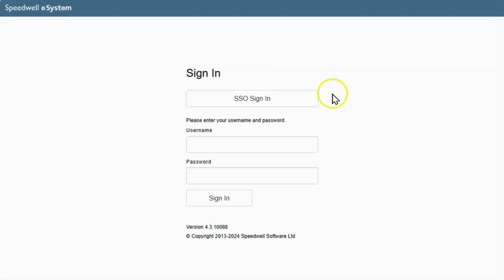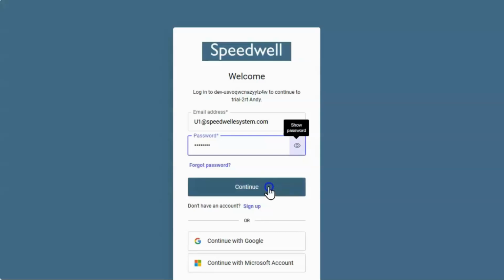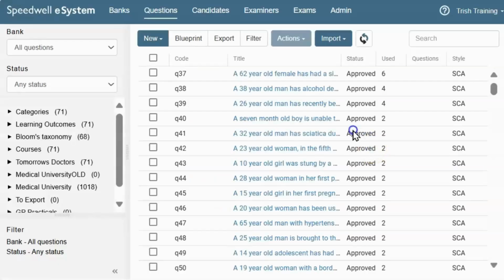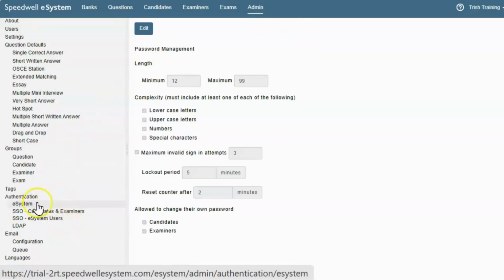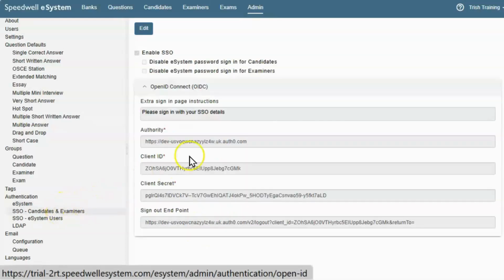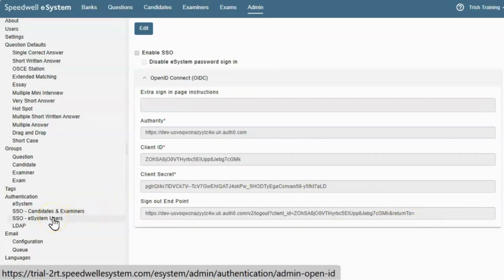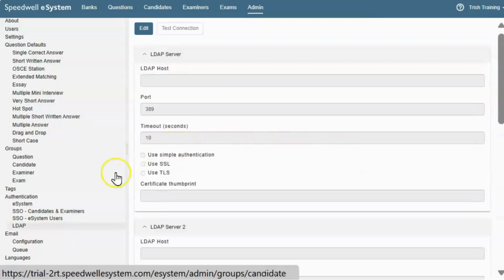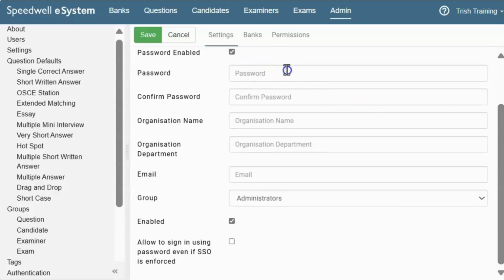Authentification and Single Sign-On options in the eSystem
Learn how to set up and manage authentication options in our eSystem exam software. This video covers single sign-on (SSO), LDAP server settings, and managing usernames and passwords for candidates, examiners, and users.